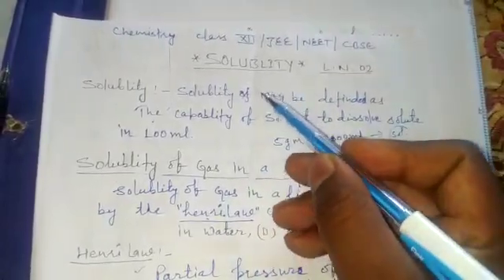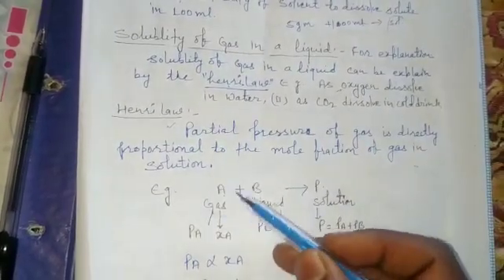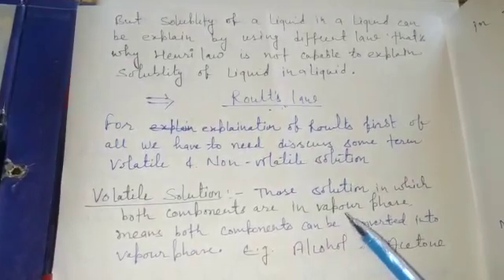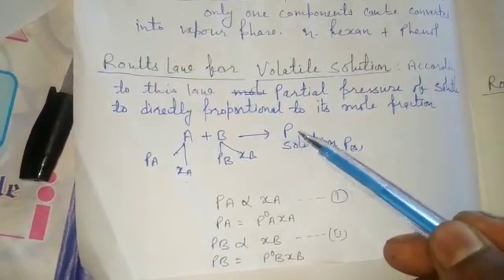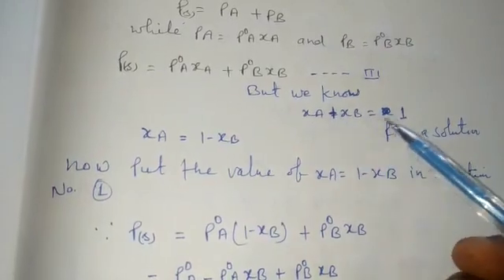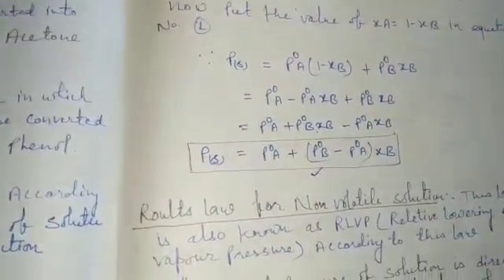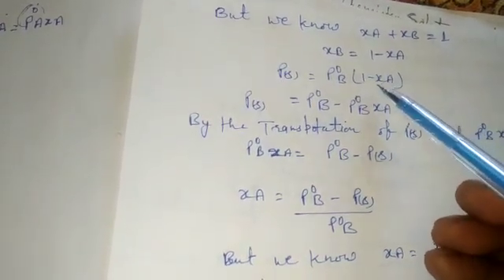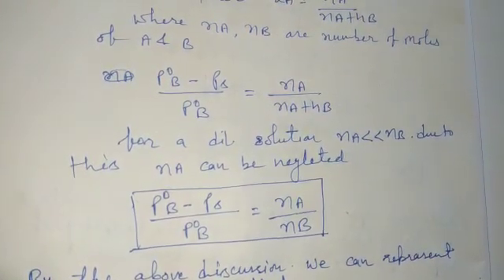Solubility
We discuss the concept of Solute, Solvent and Solutions in this and upcoming lectures.